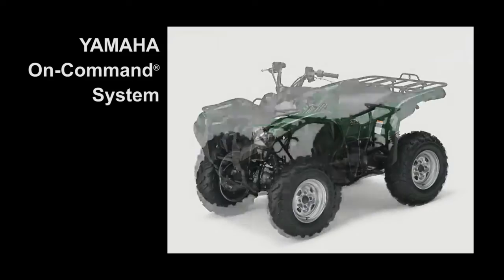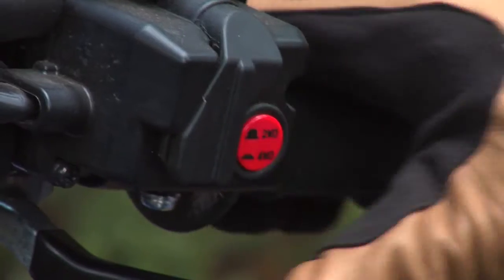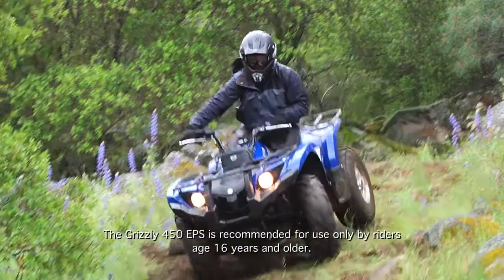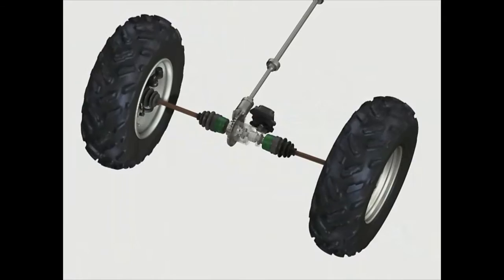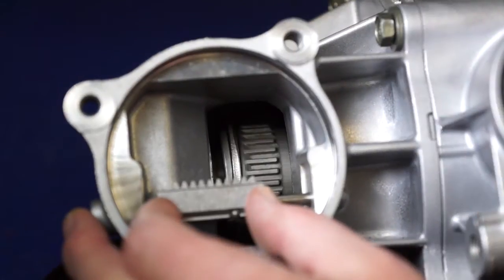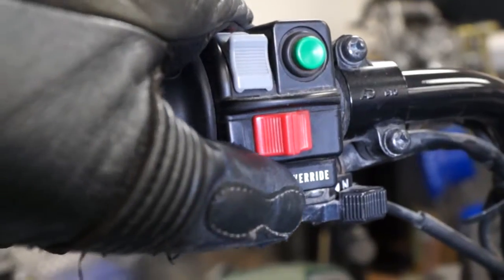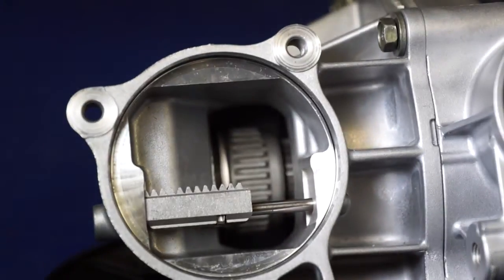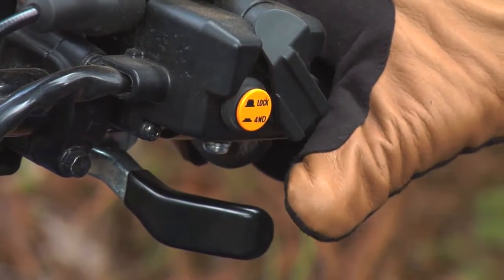Yamaha On-Command® System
Technical overview of the Yamaha On-Command drive system.